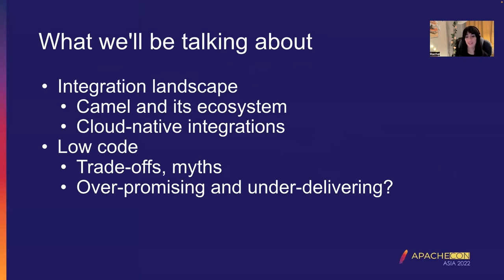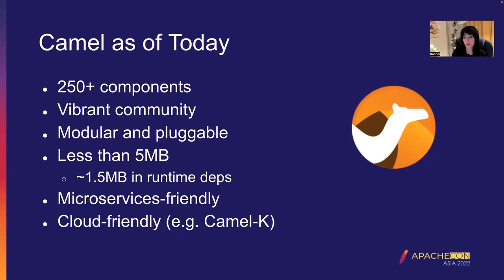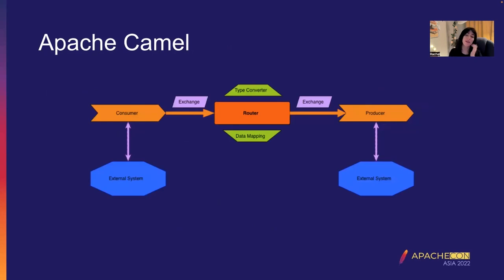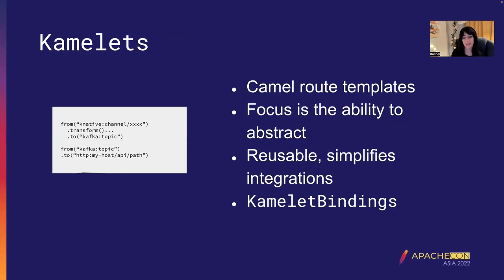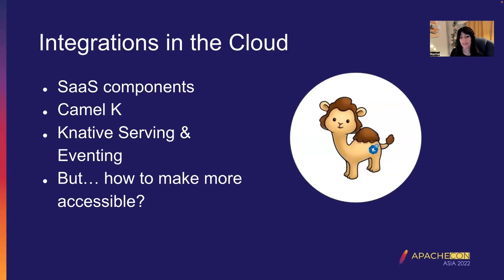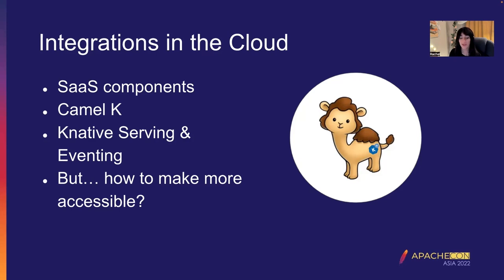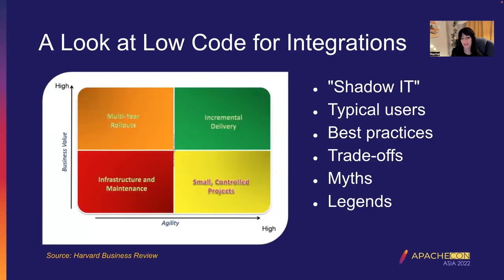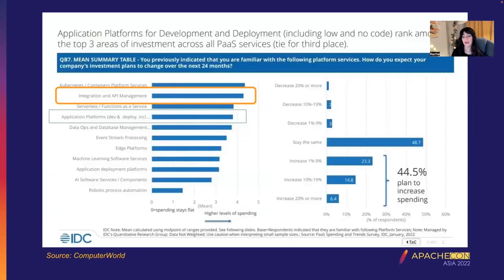Up & Running: Low Code Cloud-Native Integrations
Rachel Yordán: Red Hat, Principal Software Engineer, Rachel Yordán is a Principal Software Engineer for Red Hat, and a core contributor of Syndesis and Kaoto integration platforms. She is the director of a nonprofit that develops and advocates for the use of open source software in the fashion and textile industry. Originally a Chemistry major, Rachel spent most of her teen and college years coding for fun. She has now spent over a decade working professionally in web development. She also loves keyboards and dogs.

Let’s face it, integrations are better in the cloud. Learn how you can use open source software to design and deploy your integrations in a matter of minutes using Kaoto, a developer-friendly low code integration tool. Kaoto’s lightweight architecture is based on Apache Camel and its battle-tested enterprise integration patterns.